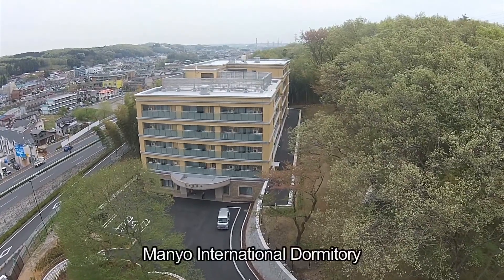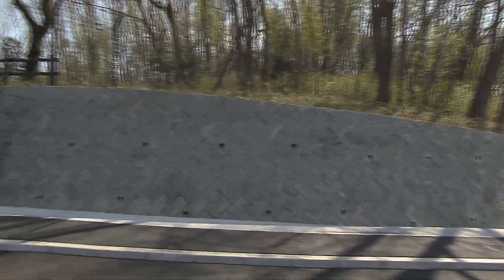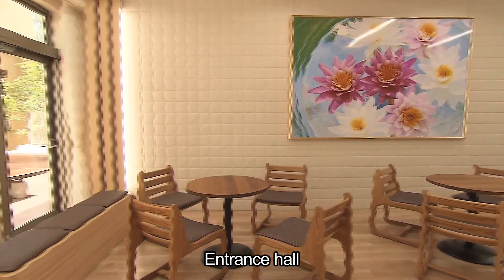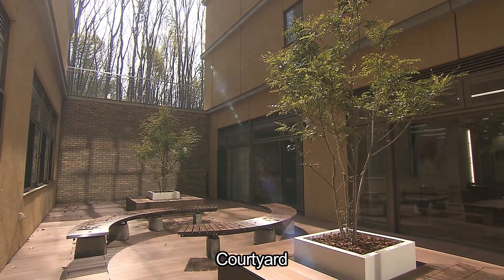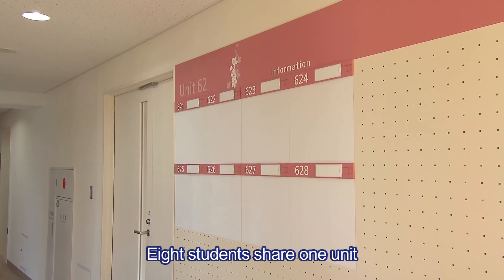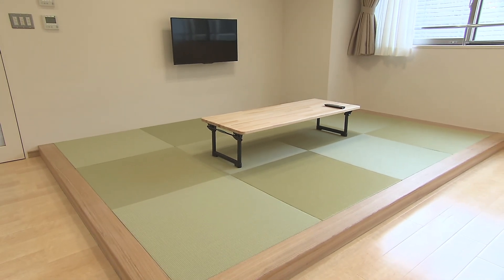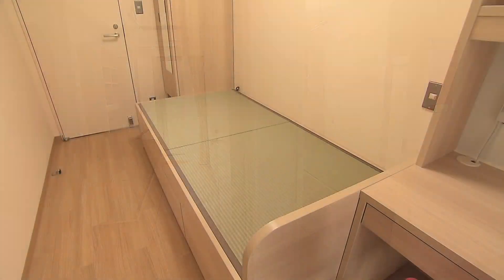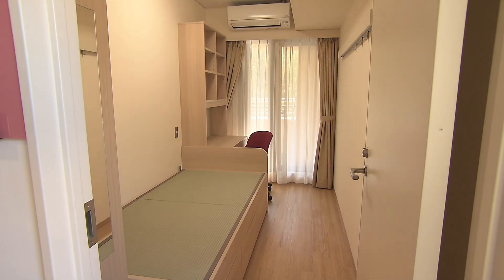【SOKA University dormitory introduction】 New international dormitory“Manyo International dormitory”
★New international dormitories open on Soka campus as part of 45th anniversary celebrations

Go to the SNS pages through the below links.